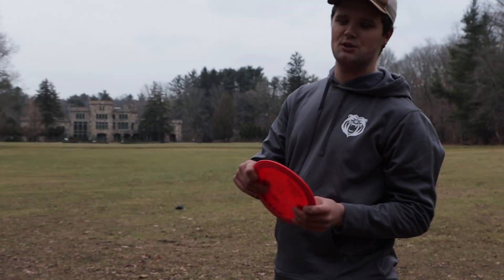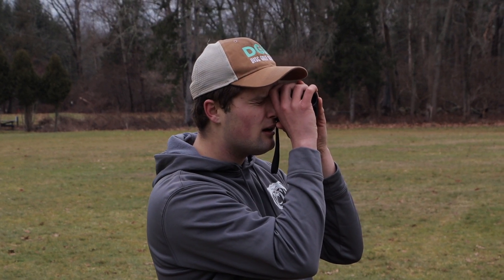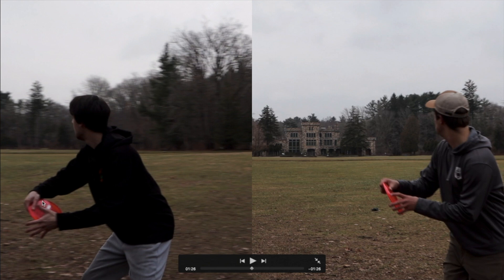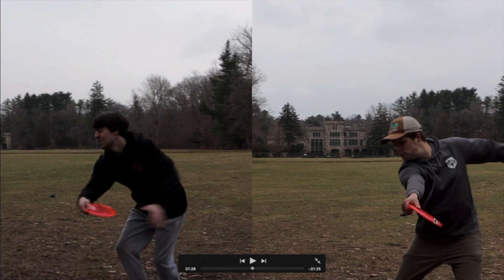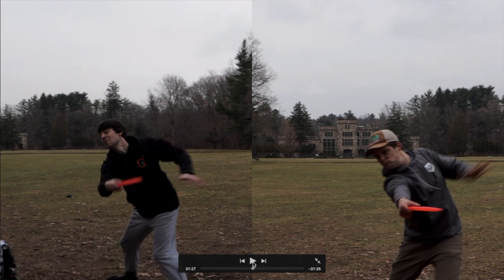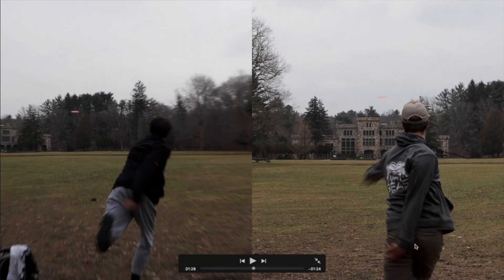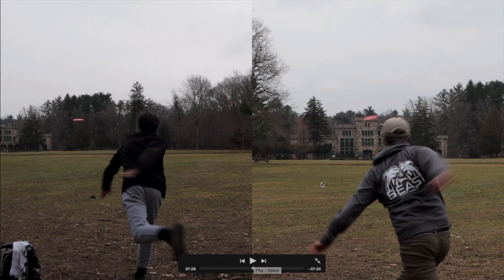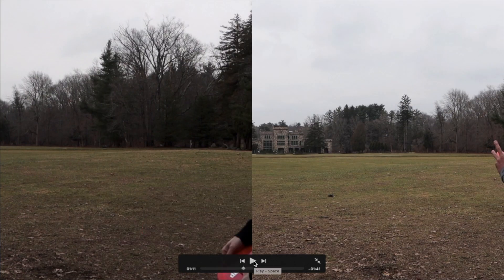How Dylan Capaccioli Throws 150’ Farther Than Me | Form Comparison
Disc Golf Form Comparison